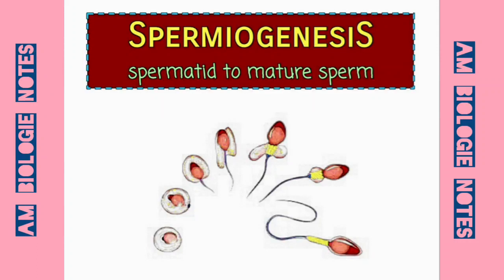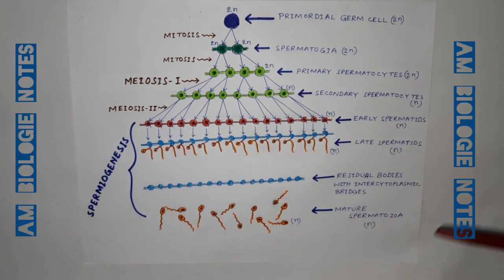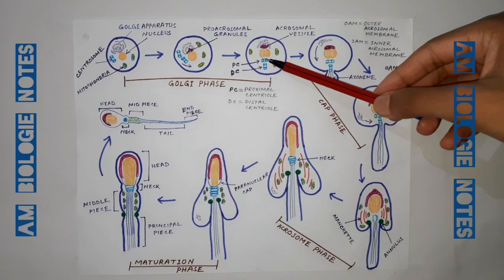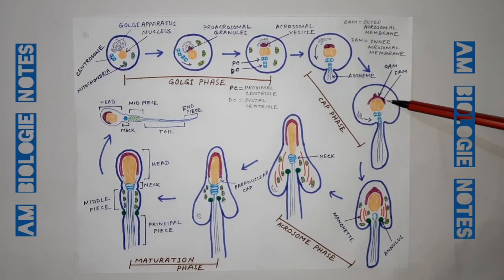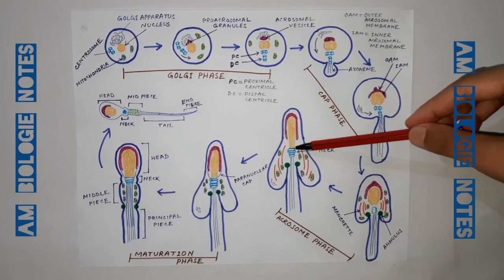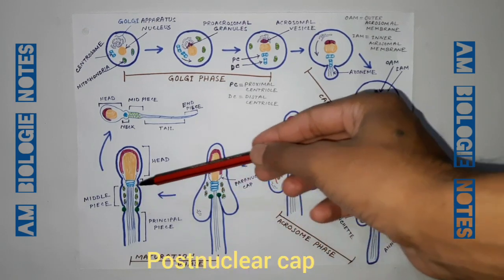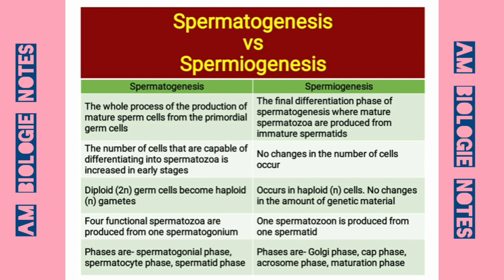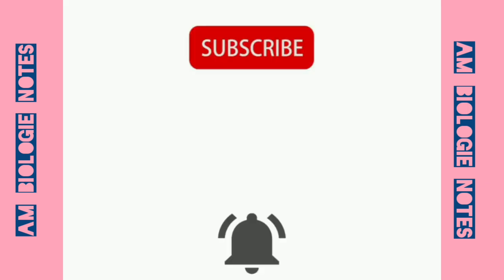Spermiogenesis: Spermatid to Mature Sperm | Spermiogenesis Phases | Reproduction | AM Biologie Notes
The last phase of spermatogenesis process is the Spermatid phase where no further cell divisions occur. But the spermatids undergo a massive transformation to produce mature spermatozoa. The extensive cell remodeling that occur during differentiation of the haploid (n) Spermatid population into mature haploid (n) sperm is known as Spermiogenesis or Spermateliosis.

The whole process consists of four phases: Golgi phase, cap phase, acrosome phase, maturation phase. All the phases are described in detail. Also the differences between Spermatogenesis and Spermiogenesis have tabulated.